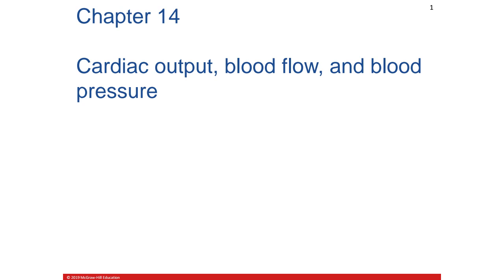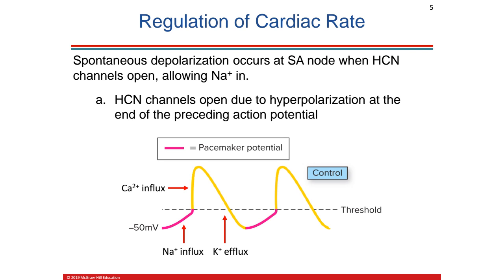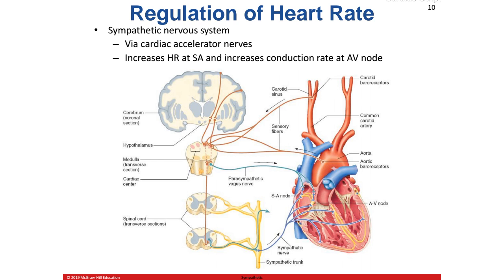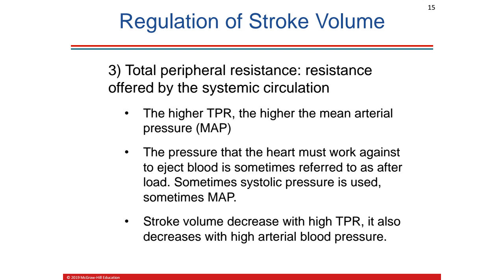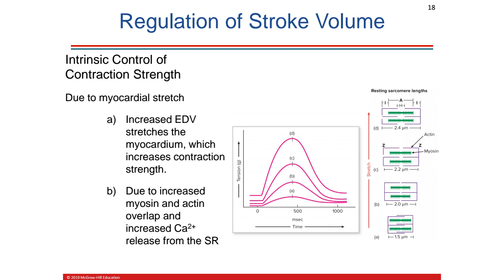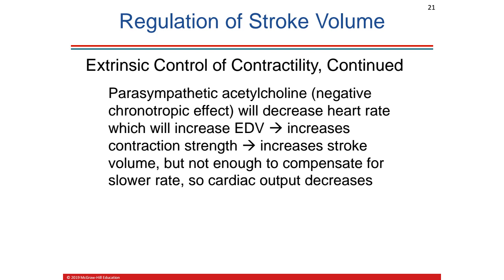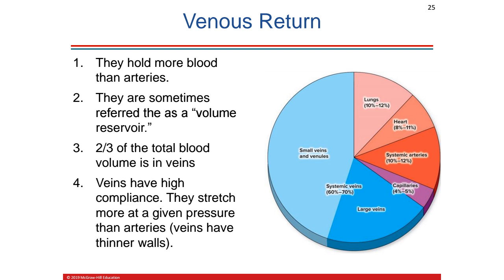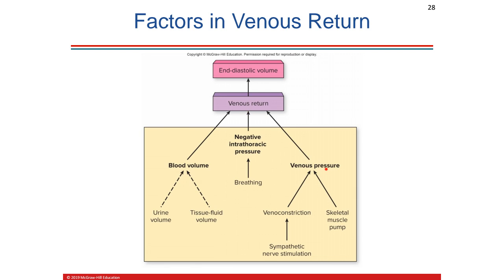2020 04 20 C14 Biol380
Cardiac output
Regulation of cardiac rate
Regulation of stroke volume
Frank-Starling law of the heart
Intrinsic control of contraction strength
Extrinsic control of contractility
Venous return